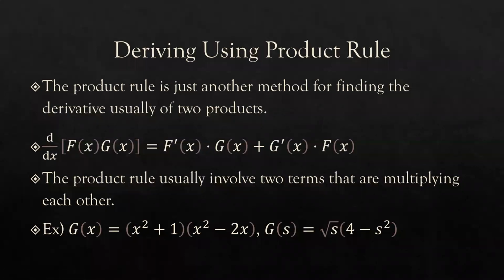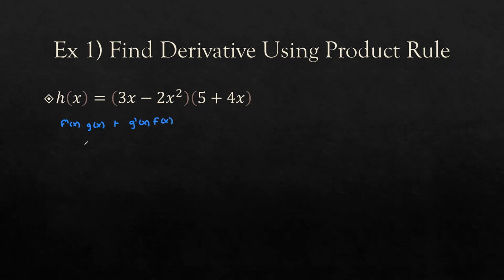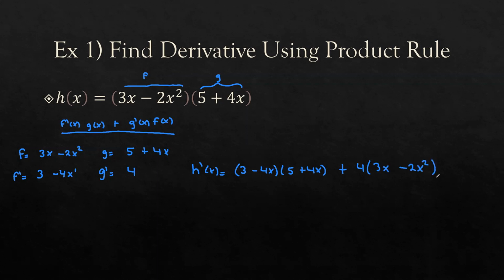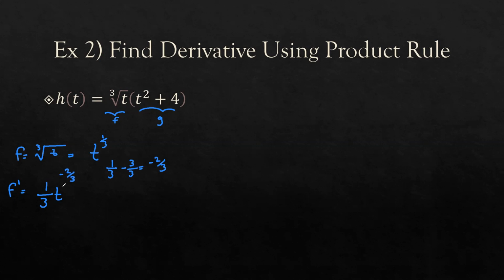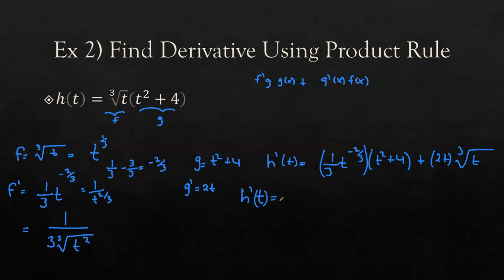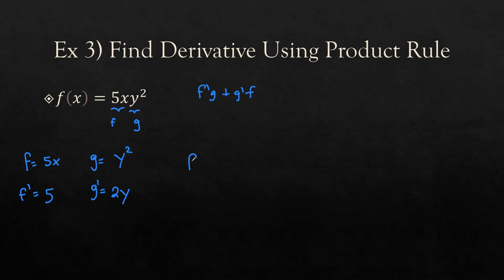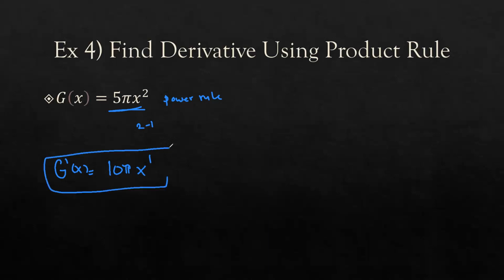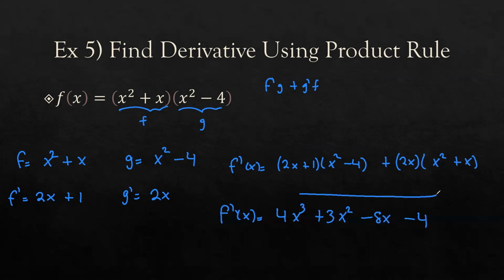Deriving Using Product Rule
In this video, I will derive problems using the product rule.